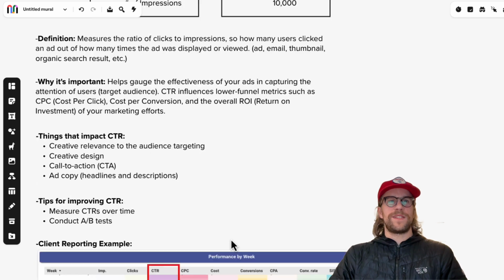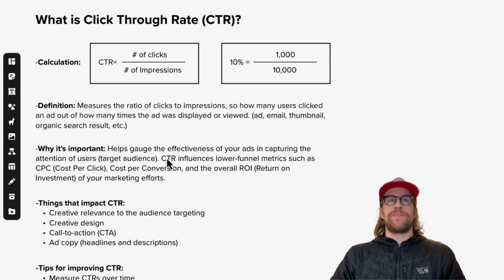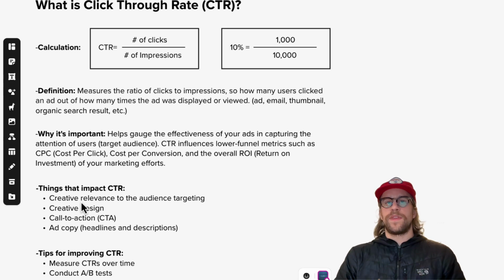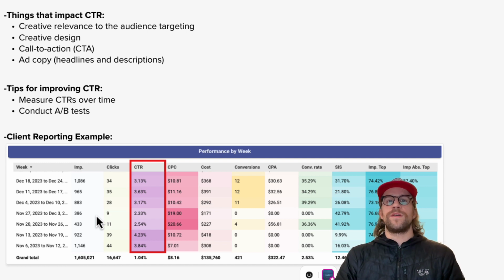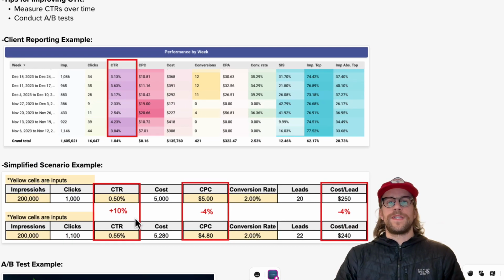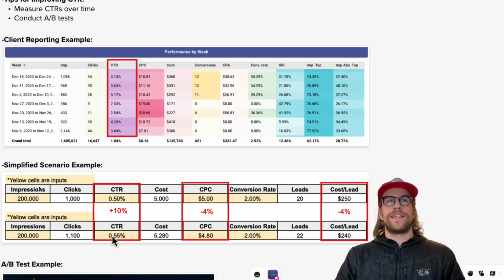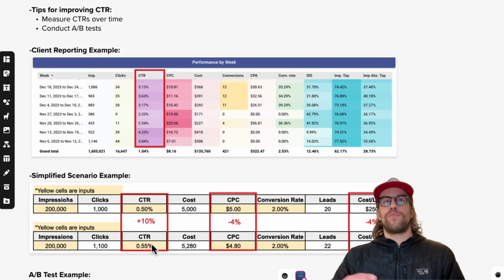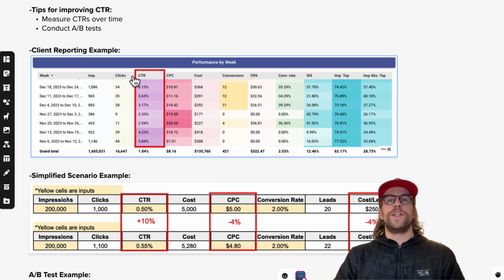What Is Click-Through Rate (CTR)? Digital Marketing Metric Definitions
Learn what Click-Through Rate (CTR) is and how it's calculated, along with which factors impact it, how you can improve it, and how you can measure it over time with reporting and benchmarks.

00:00 Introduction
00:10 Video agenda
00:22 Click-Through Rate (CTR) definition
00:52 Why CTR is important
01:21 Things that impact CTR
02:24 How to improve CTR
03:24 Reporting to monitor CTR over time
04:35 How CTR can impact other metrics (scenario example)
05:48 A/B testing example to improve CTR
06:35 CTR benchmarks
07:54 Conclusion